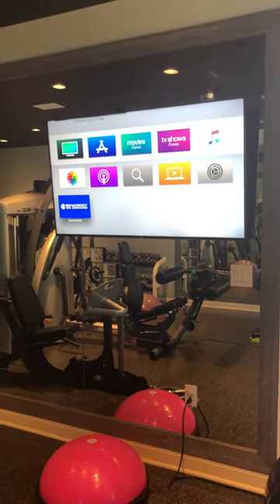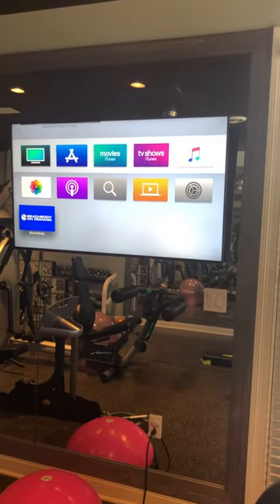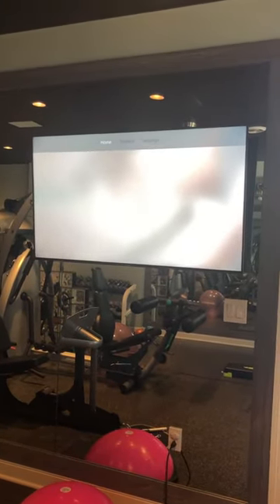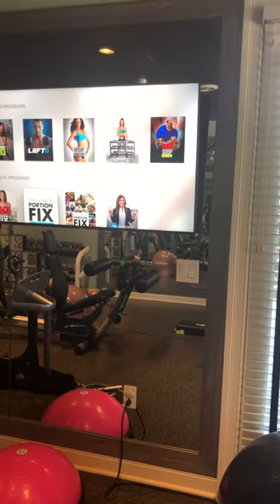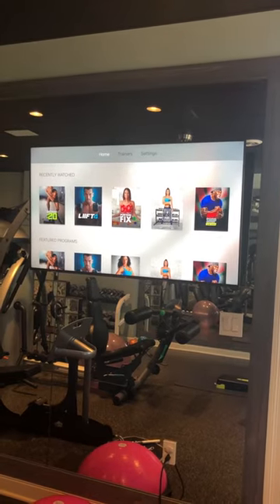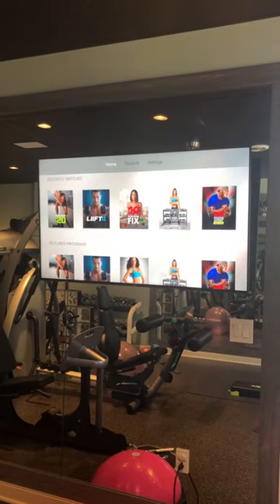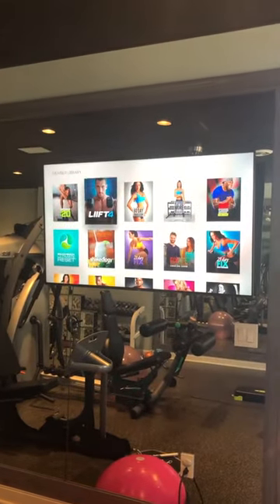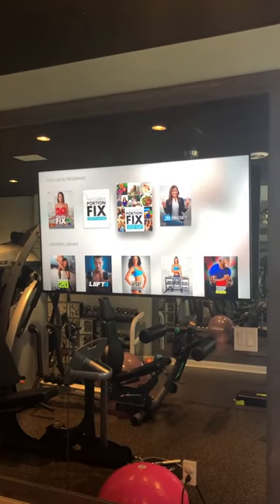Stream Beachbody on Demand to your TV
How to stream Beachbody on Demand to your TV